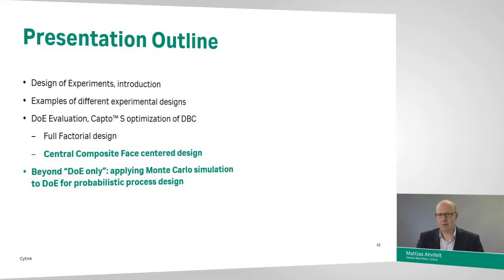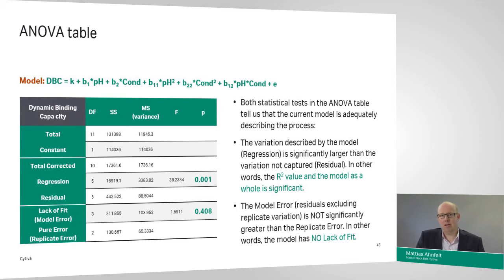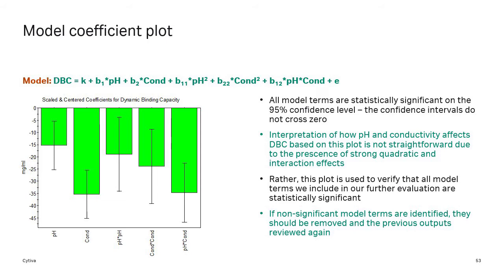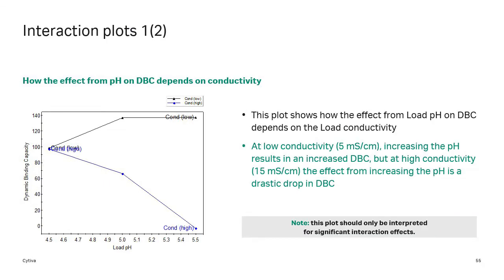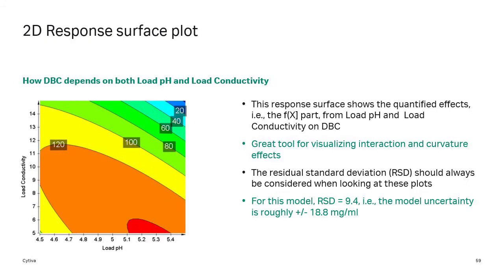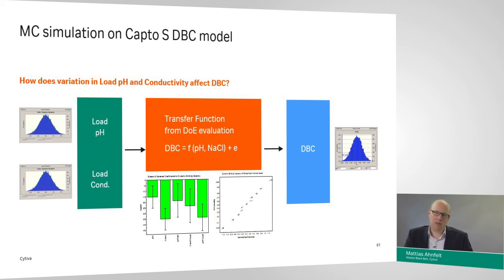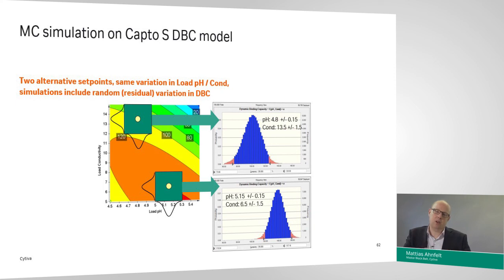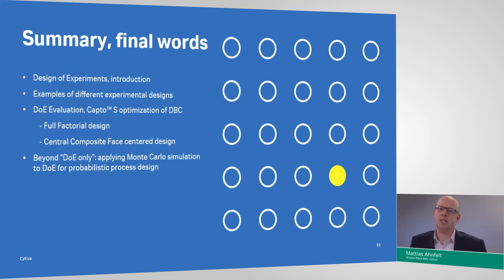Understanding Design of Experiments (DoE) in Protein Purification (Part 3)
This 3rd session includes discussion on DoE evaluation using Capto S chromatography media and then going beyond DoE, applying Monte Carlo simulation.